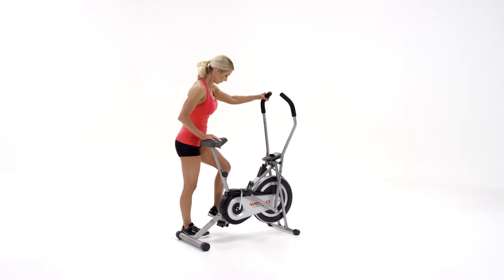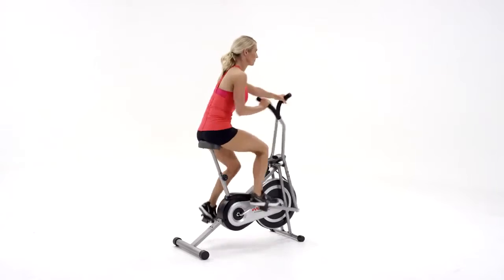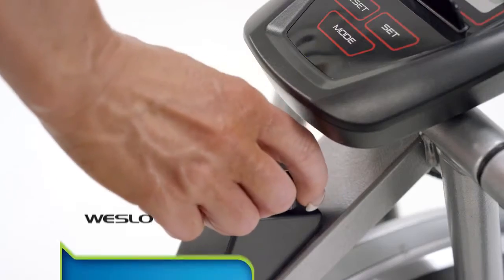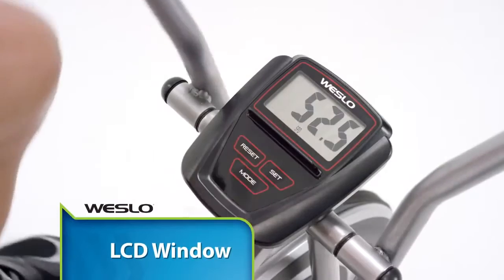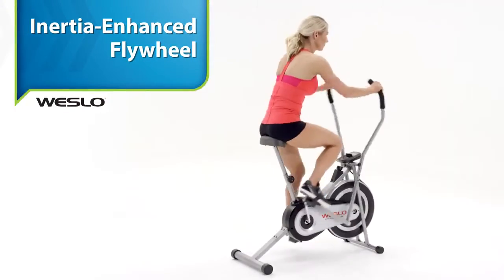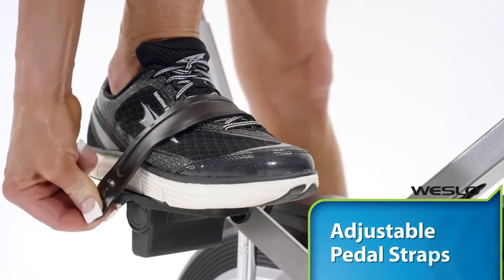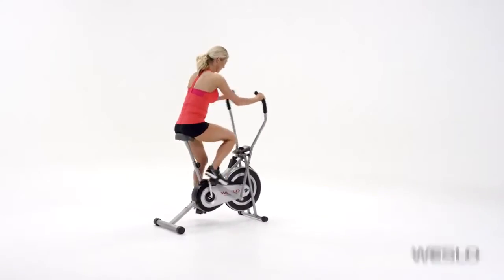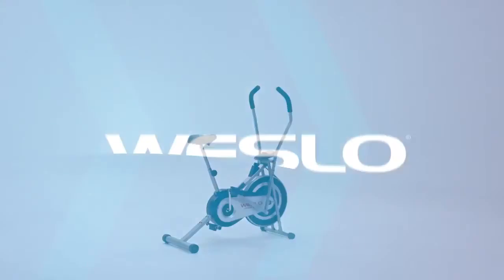Weslo WLEX61215 Cross Cycle - Best Recumbent Exercise Bike & Elliptical Hybrid Under $200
Weslo WLEX61215 Cross Cycle Recumbent Exercise Bike and Elliptical Hybrid
★ US Prices
Cross-Training You Can Count On Get a total-body workout on the Weslo Cross Cycle. A recumbent exercise bike and elliptical hybrid, this innovative exercise machine gives you the power to target both your upper and lower body in a single workout. With a full-access trial membership to iFit personal training (membership sold separately), you can access an expansive library of on-demand video workouts led by expert personal trainers. Stream virtual studio classes and exciting destination workouts from around the globe directly onto your tablet or smartphone (not included). Product Details: Full-Access iFit Trial Membership - Credit card required, after trial period membership auto-renews with fee. Dual Action Upper Body Workout Arms target your biceps, triceps, shoulders, chest, and core as you cycle A single window display tracks your power output, estimated calorie burn, and total workout time. Manually adjustable resistance for a customized workout. Inertia-Enhanced flywheel keeps every pedal stroke smooth and consistent.

Product Features:
- Full-Access iFit Trial Membership Included; Experience personalized, on-demand workouts led by expert trainers; Credit card required; After trial period membership auto-renews with fee; Cancel anytime

- Dual-Action Upper Body workout arms target your arms, shoulders, and chest; Single window display makes it easy to track your stats

- Manually Adjustable Resistance allows you to customize your workout to your current fitness level and goals; Multi-position handlebars allow you to find the most comfortable grip as you train

- Vertical seat adjustment customizes your stationary bike to your body; A padded saddle provides extra cushion

- Inertia-Enhanced Flywheel keeps every pedal stroke smooth and consistent; Recumbent frame delivers a low-impact workout